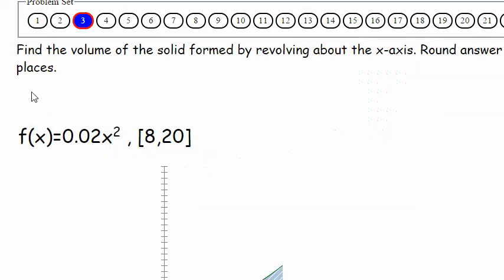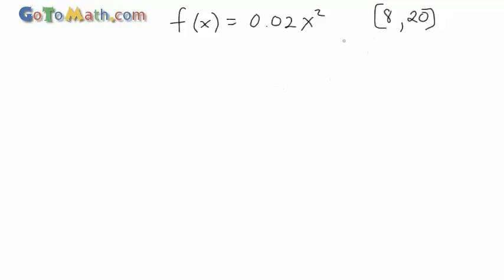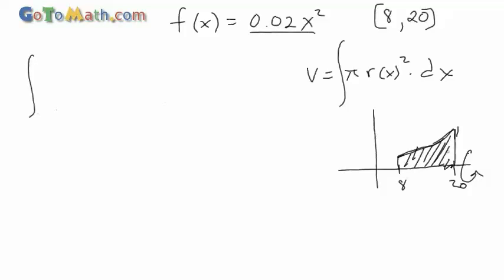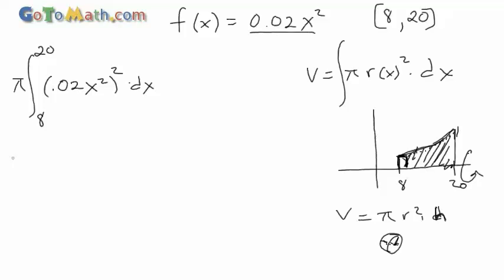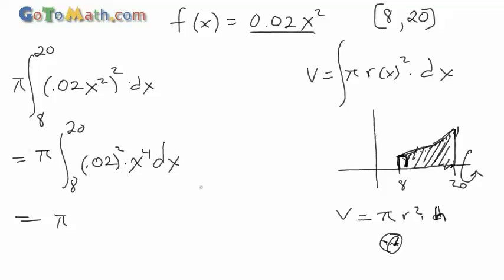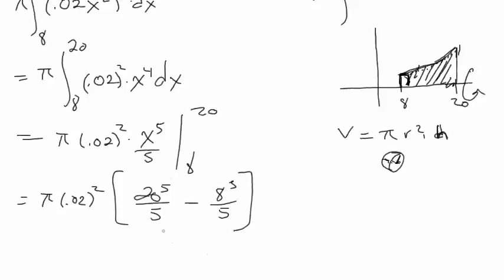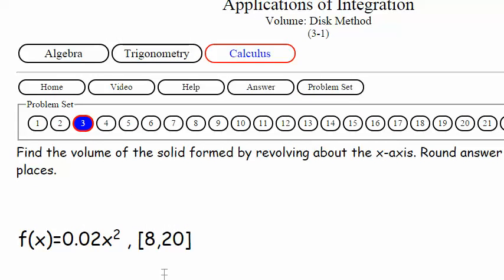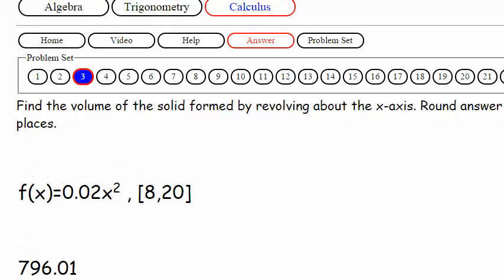Calculus 1 Volume Disk Method b3p1